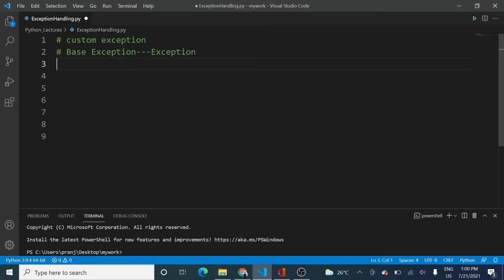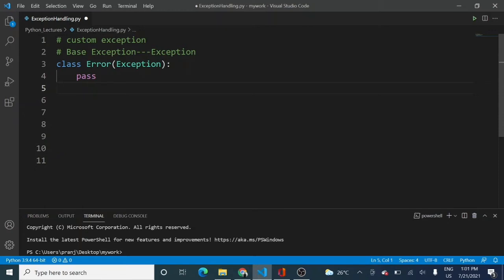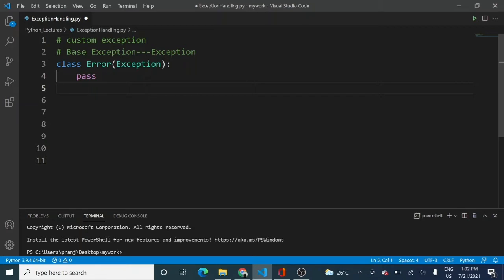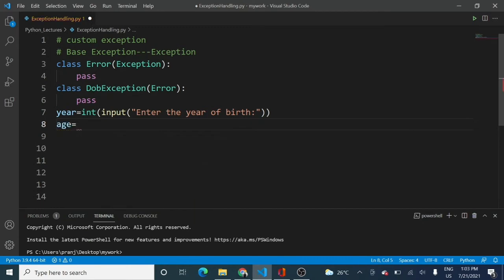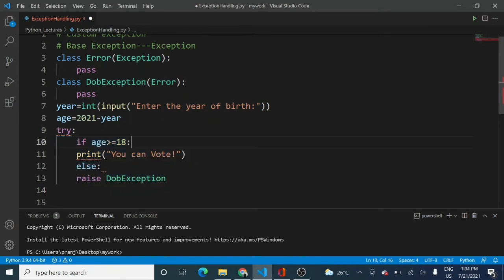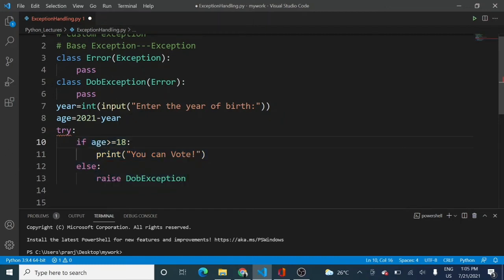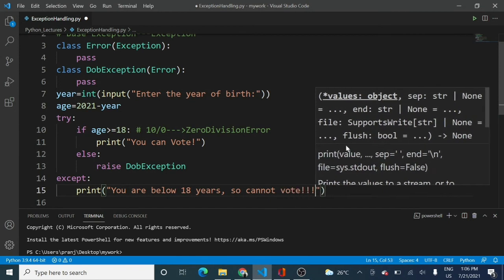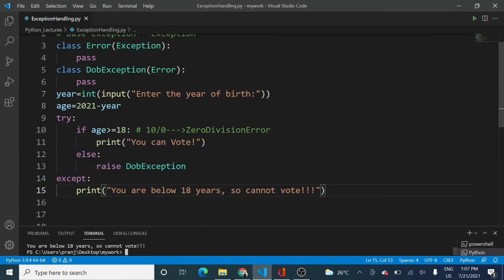Customized Exceptions | Exception Hanidling in Python | Python Lectures